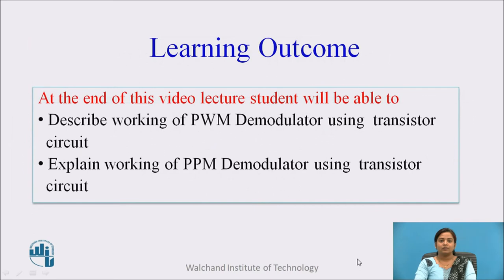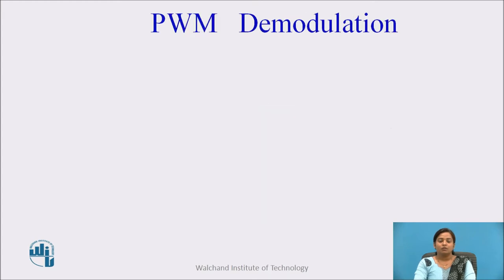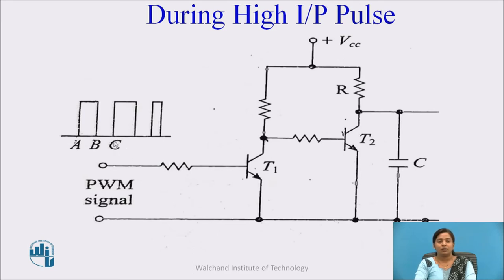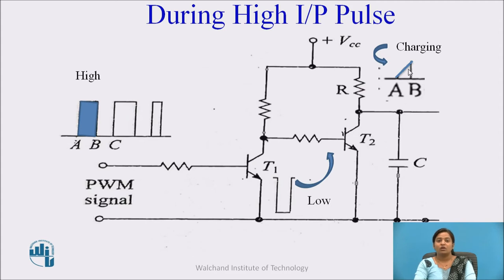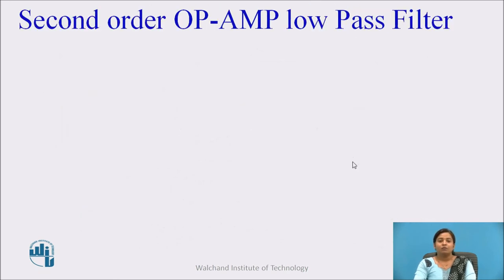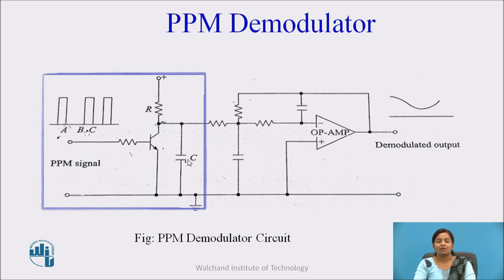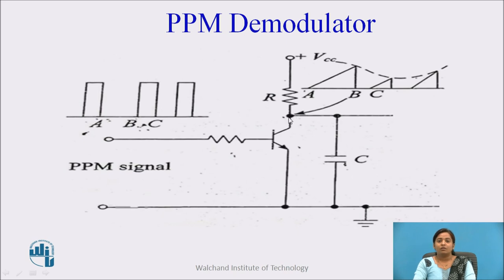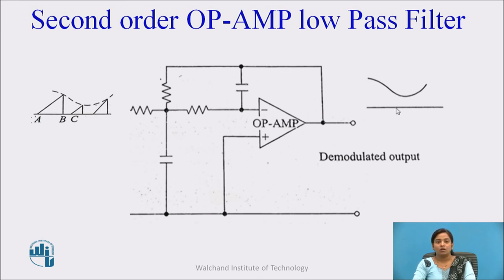PTM Demodulation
Mrs. Dipali Wadkar
Assistant Professor